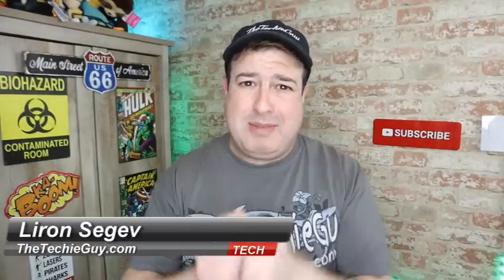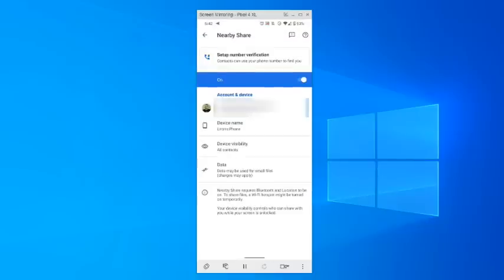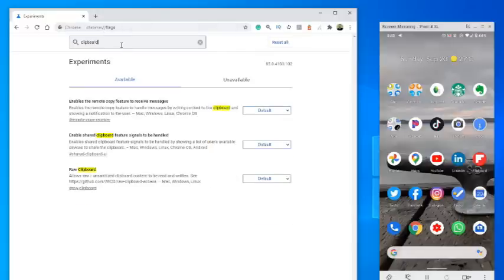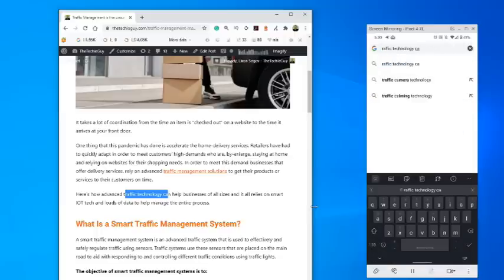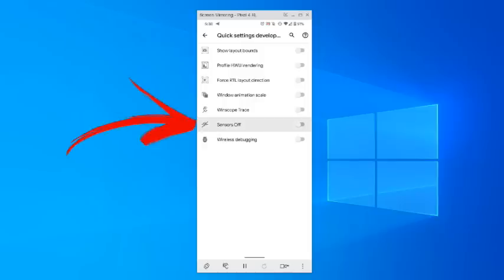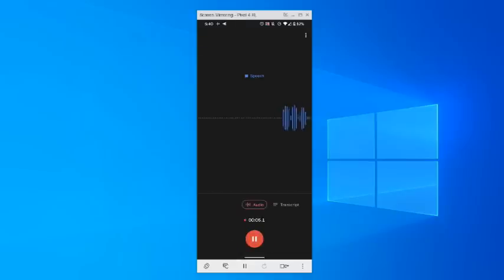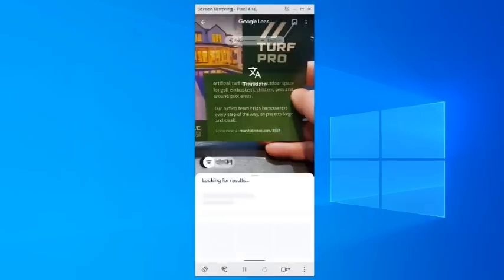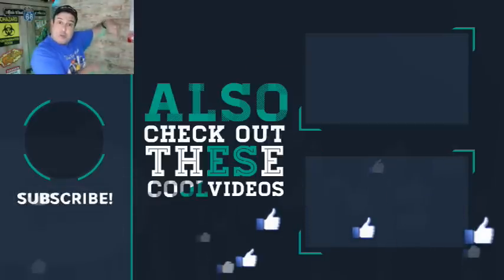EVERY Android user must know these 4 settings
EVERY Android users should know these 4 extremely useful Android settings!
1 is brand new, 1 is experimental but is amazing, 1 is well hidden for some reason, and the last one is an oldie- but a goodie that has been updated.